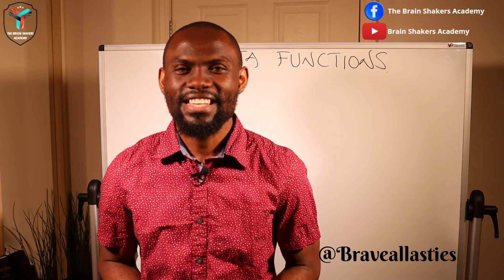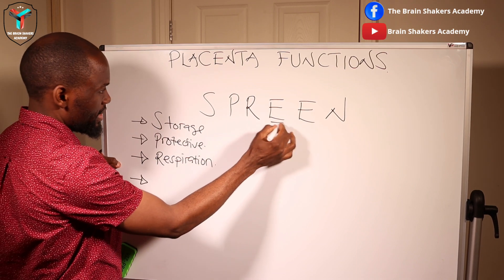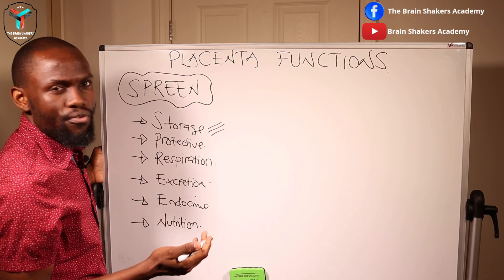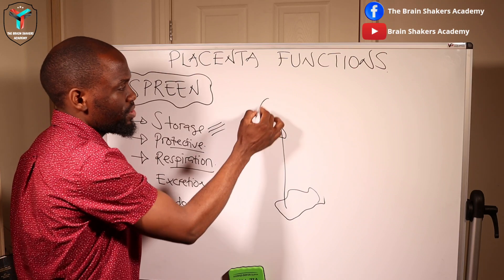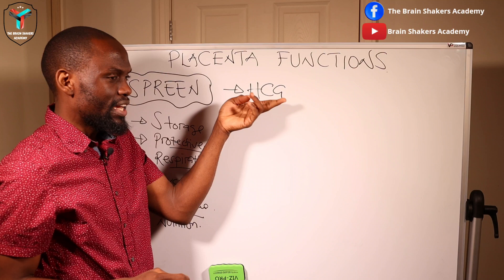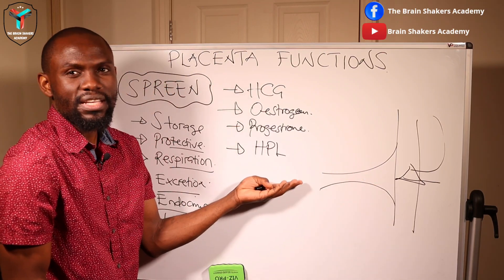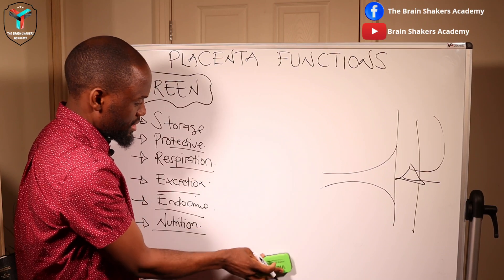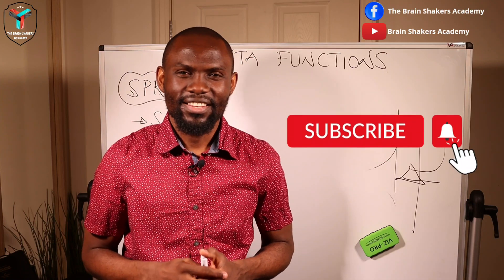How to REMEMBER the Functions of the Placenta...SPREEN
The Placenta plays a number of cardinal functions that can all be remembered through an easy Acronym called SPREEN.